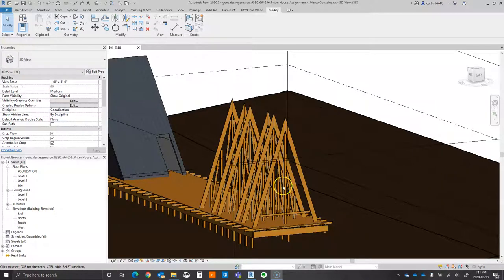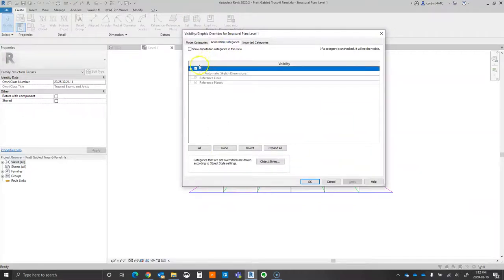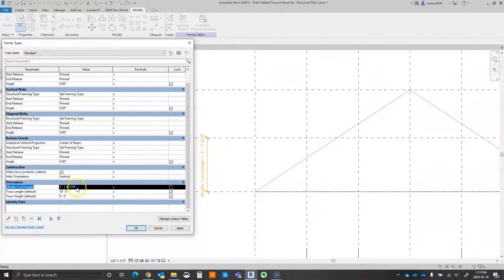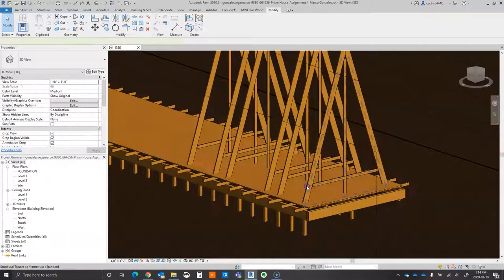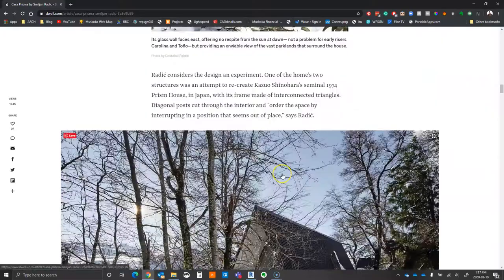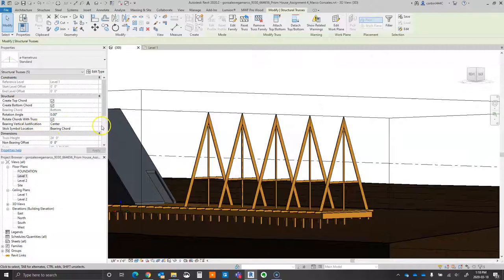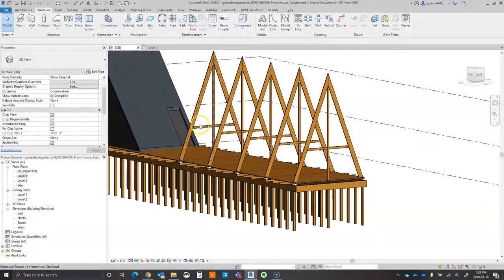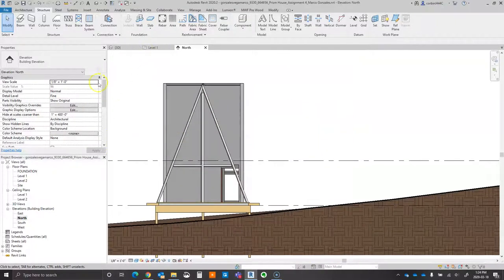Revit Tutorial - Creating A Frame Truss Roof